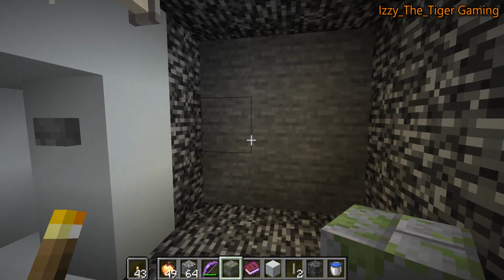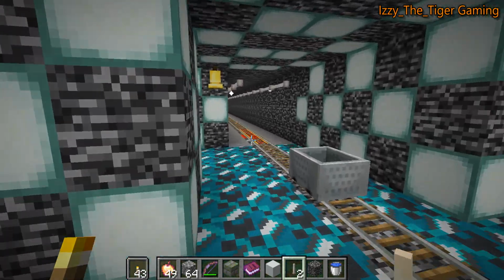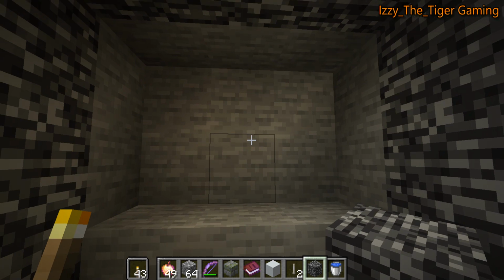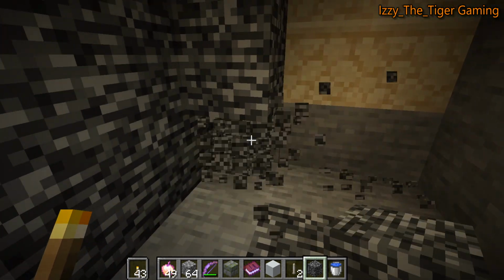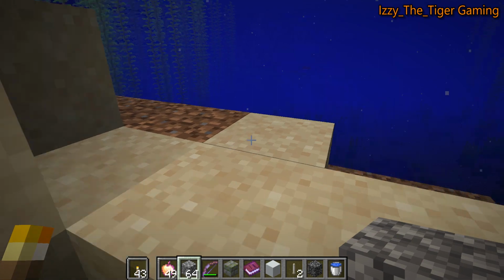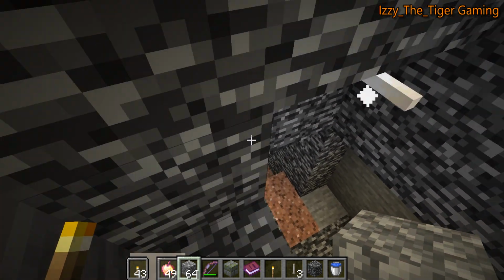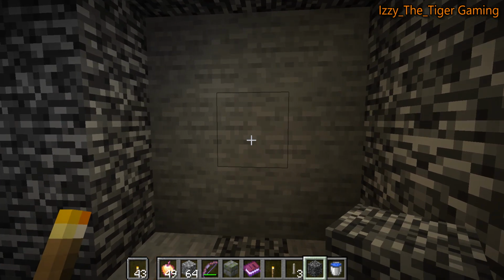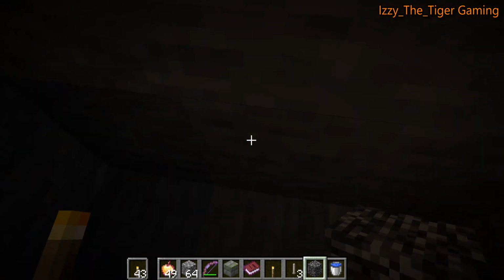Minecraft ASMR Let's Play! Realm Series Ep.1 - Building L.A.B.S. Subway!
Hello and thanks for taking the time to check out my first video that takes place in RelaxingASMR's Realm. This Realm was built by RelaxingASMR and I a few months ago and has grown considerably since then with many amazingly talented builders that have come in and added to the skyline of our city of Patronville along with their own creations outside of the county lines. In this video I will be adding to the City Subway with a line to L.A.B.S. City.

If you're interested in learning more about this Realm feel free to check out RelaxingASMR's gaming channel for more videos showcasing this Realm. I'll post the link for his gaming channel below.

If you enjoyed this video be sure to give it a "Like" and also please consider subscribing to this channel if you would like to see more of these types of relaxing Minecraft videos as there are many more on the way.

Best regards,
Izzy_The_ Tiger